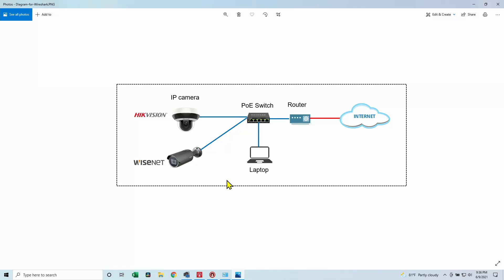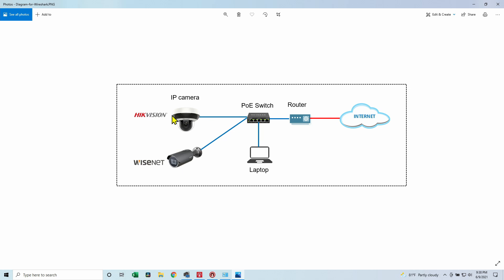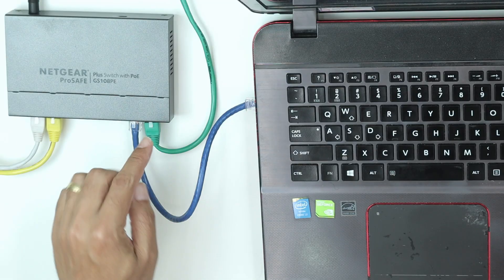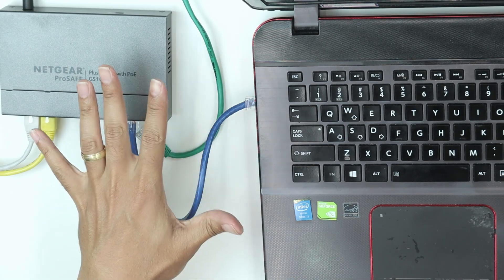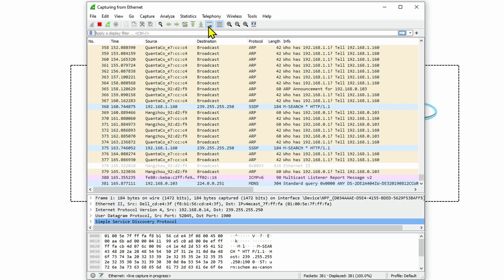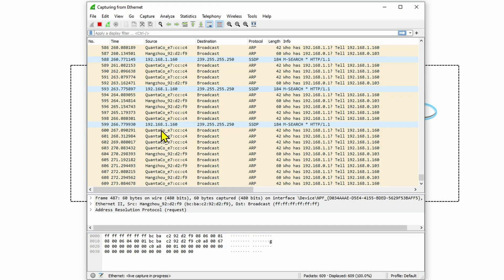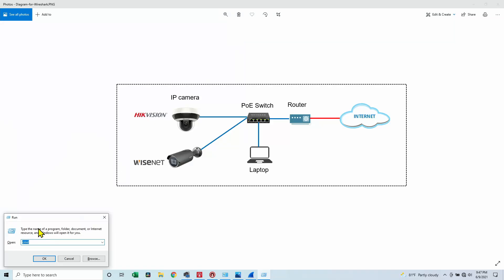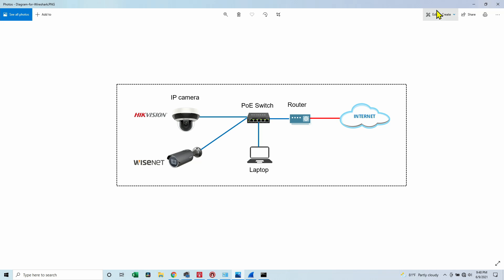How to Find the IP camera Address in the Network [Works with Any Brand]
Find the IP address of a security camera using Wireshark.
Netgear PoE Switch on Amazon

In this video, I explain how to find the IP camera address in the network using a packet analyzer (Wireshark).

There are real examples on how to find a Hikvision and a Samsung (Wisenet) camera, however this process work with any brand (even for non-branded models).

 Connect the cameras and the computer to the same switch (or internal ports of a router) and run wireshark to capture the packets in the local network, then you can look for your camera.